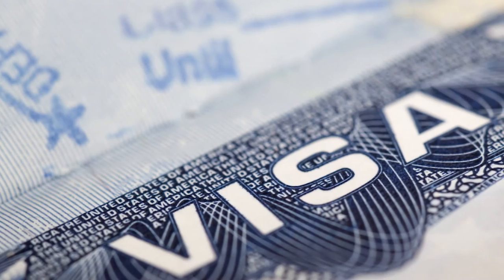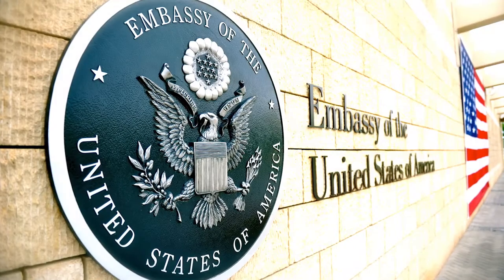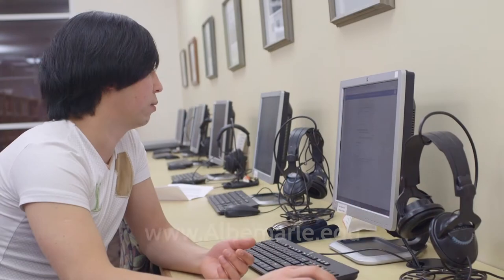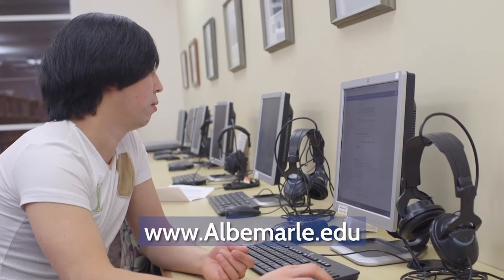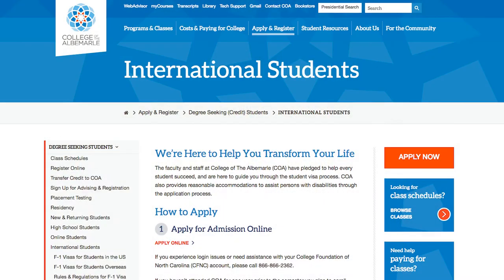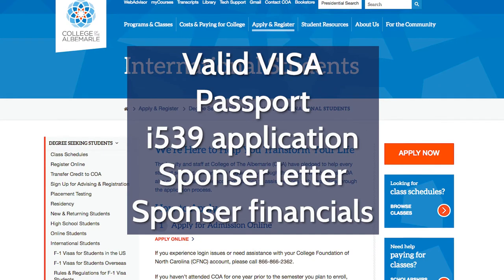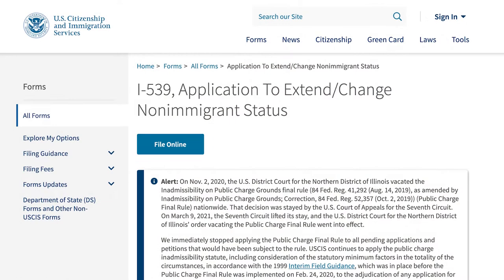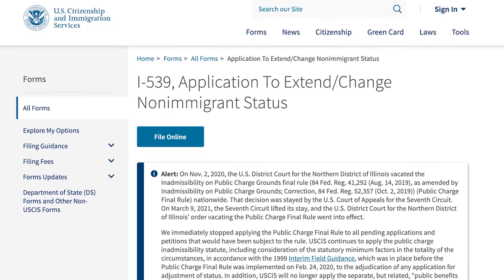How to Become an International Student